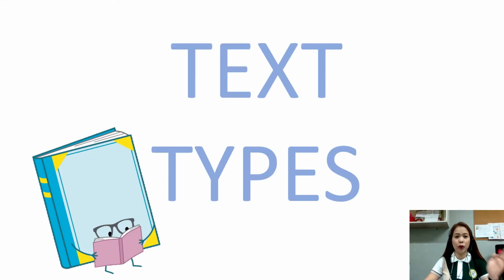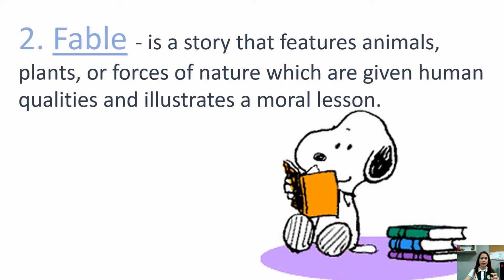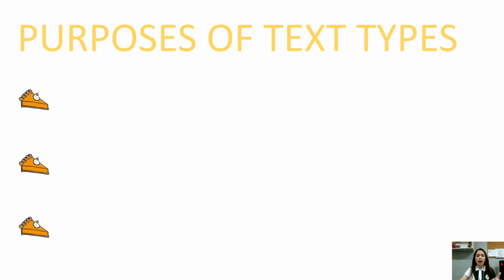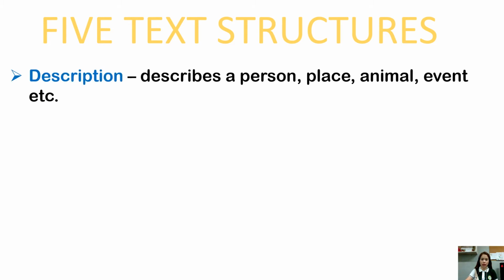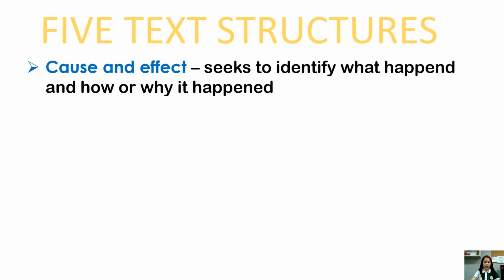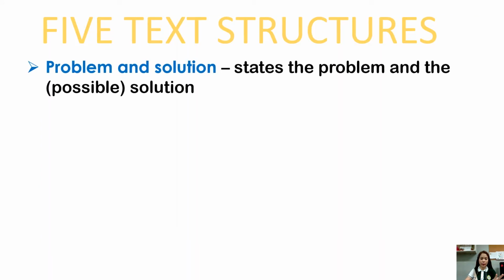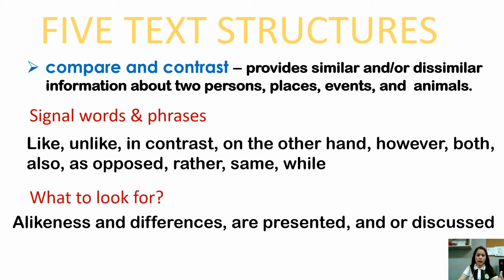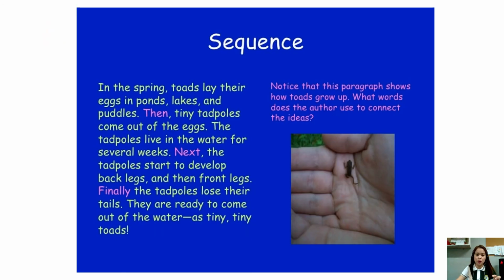TEXT TYPES CONTINUATION